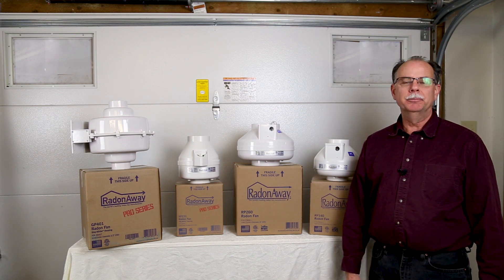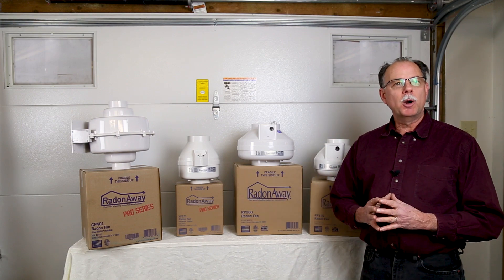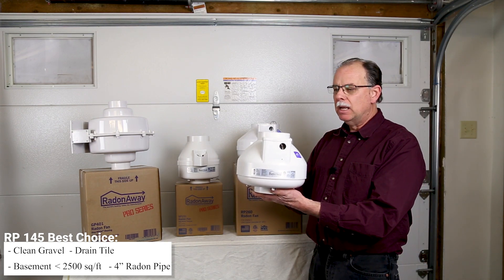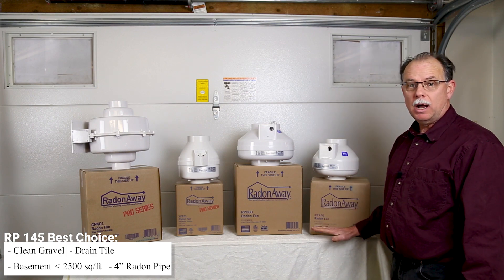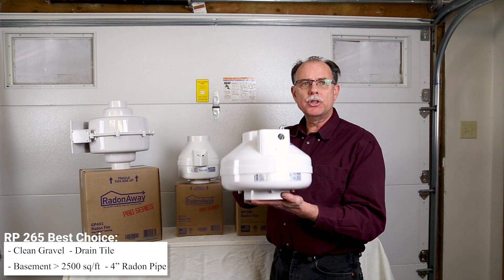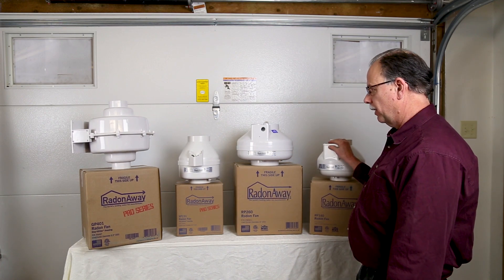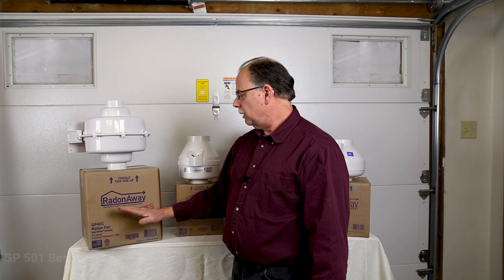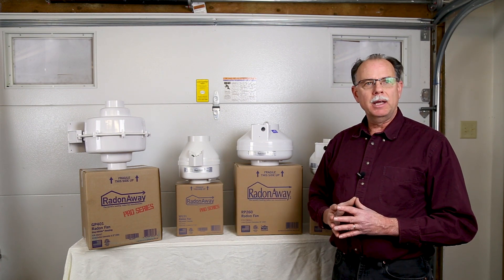The Optimal Radon Fan - How Can You Choose? - DIY Radon Mitigation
How to decide which radon fan will be will be most effective and economical. For more information on radon mitigation please visit our websites below.